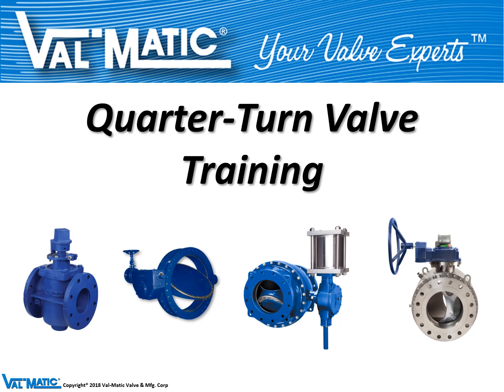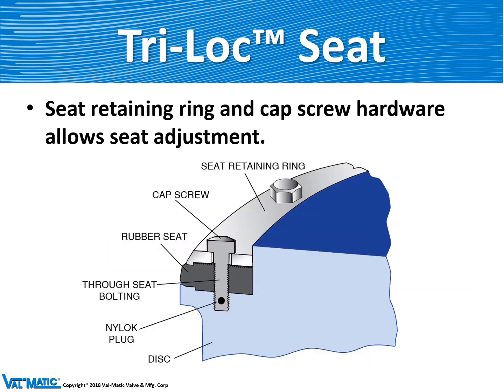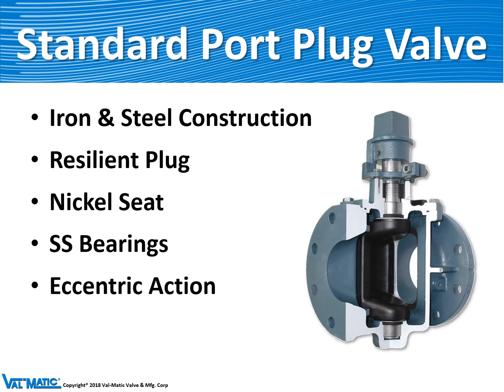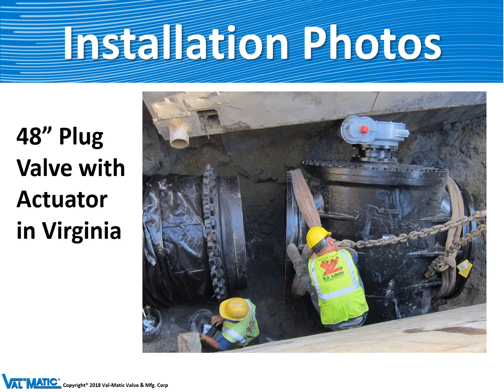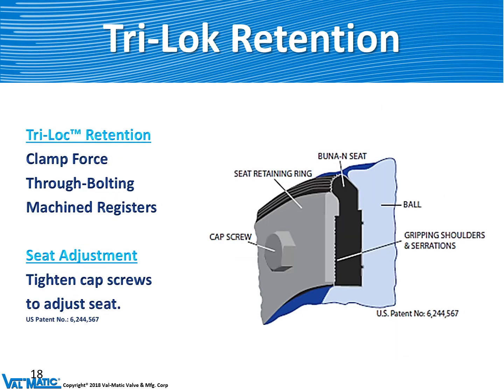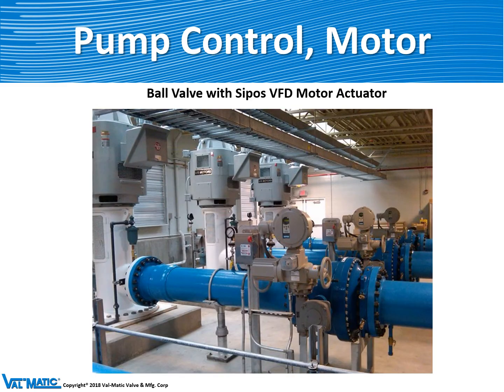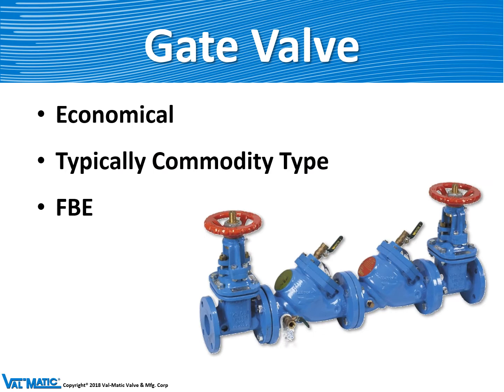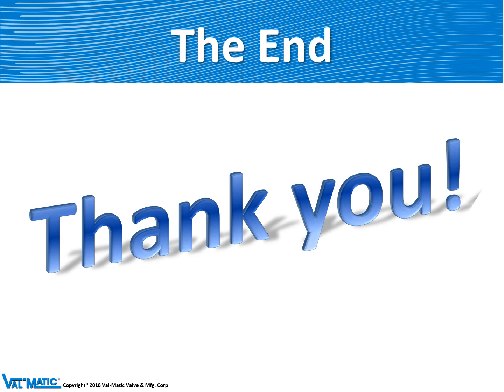Val-Matic Quarter Turn Valve Training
Val-Matic cast and forged quarter turn valves are highly engineered products available in a wide range of sizes and pressure classes and are designed to provide both on-off and process control functions in municipal and industrial water and wastewater.